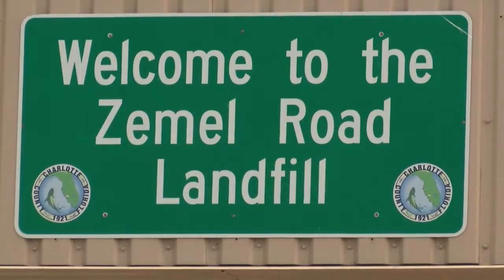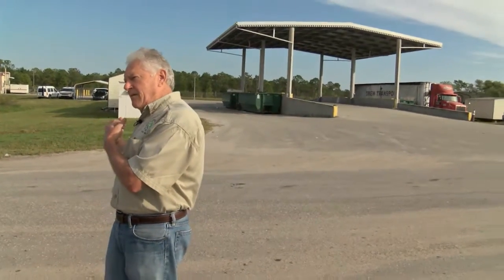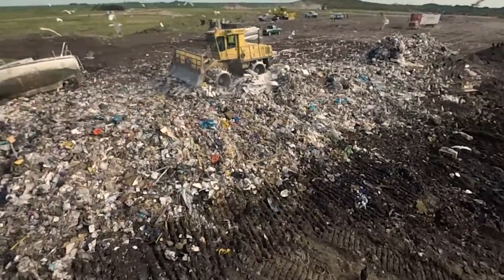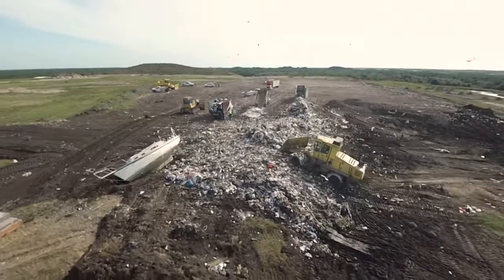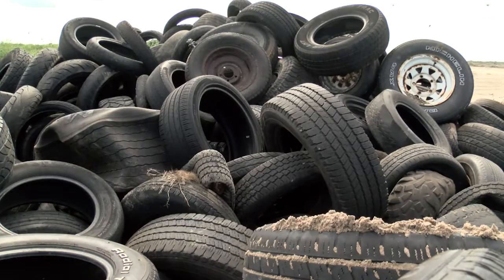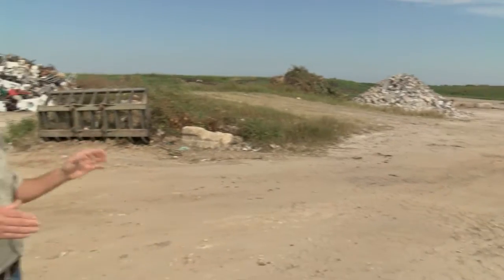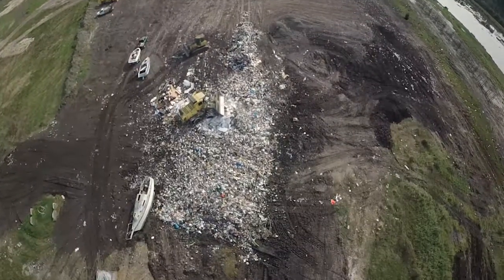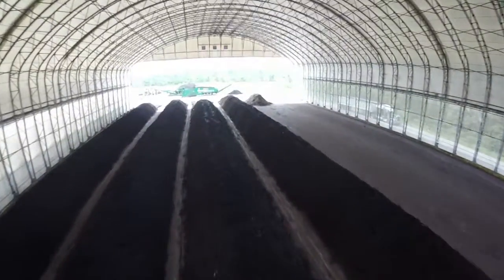NYCU Zemel Road Landfill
This News You Can Use video segment is all about the Zemel Road Landfill. You will learn how the landfill operates as you go along on tour with Solid Waste Supervisor Lorenzo Daetz. Produced and posted by CC-TV November 2016.